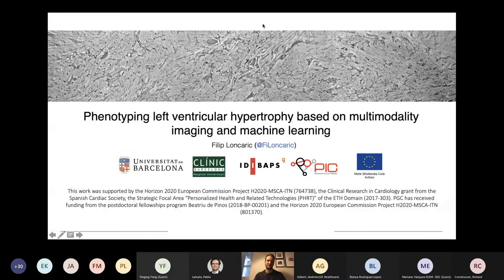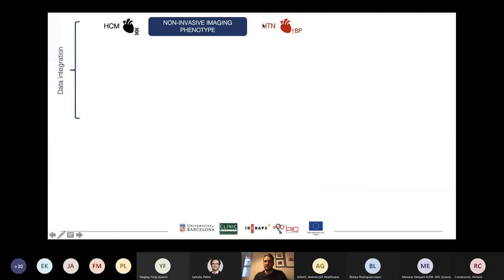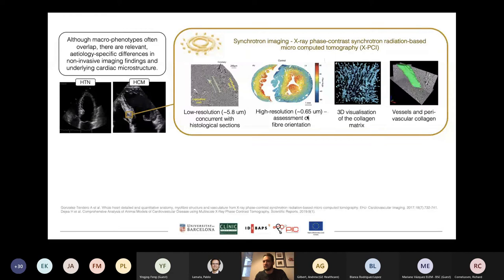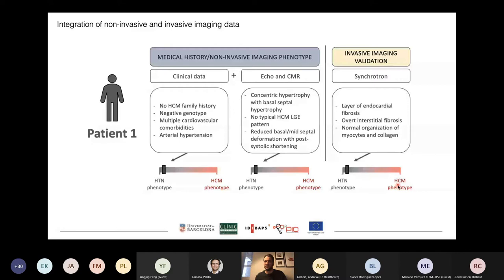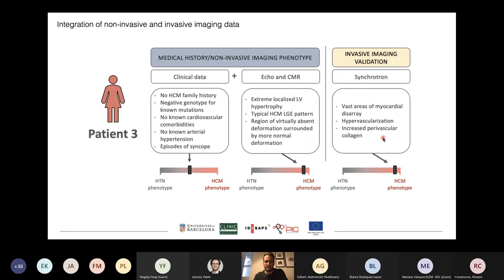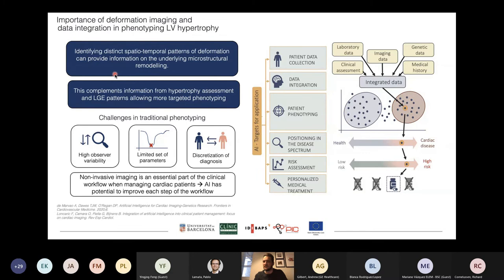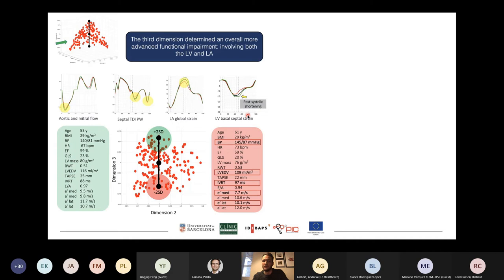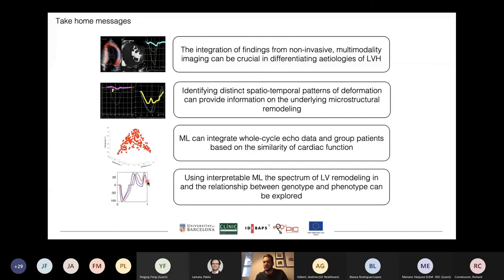PIC Winter School - Filip Loncaric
"Phenotyping left ventricular hypertrophy based on multimodality imaging and machine learning"
Talk by Filip Loncaric in the PIC Winter School 2020